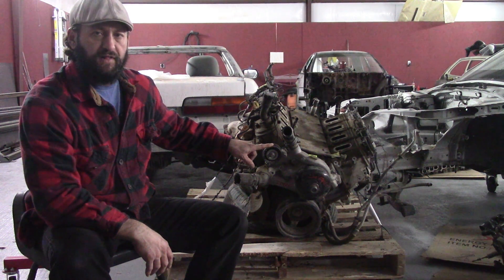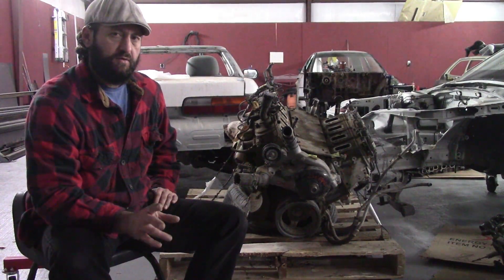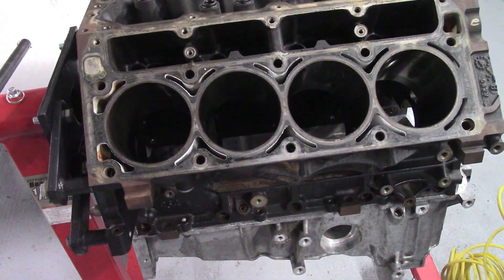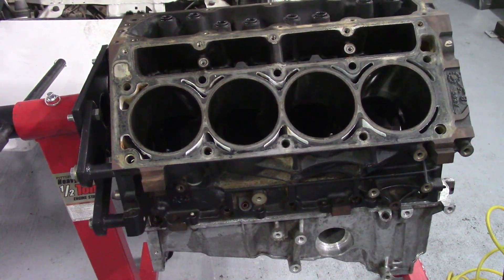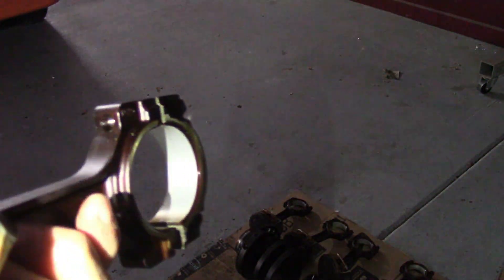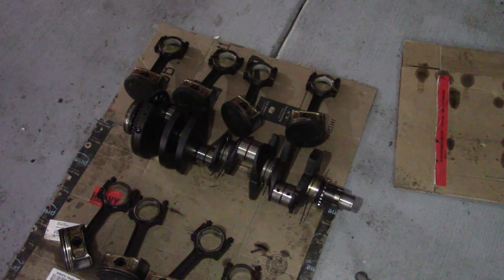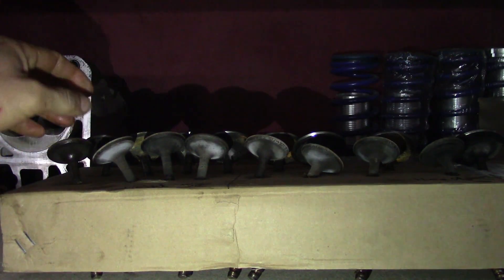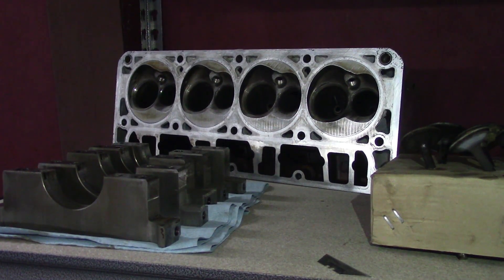Subaru 6 Liter LS based engine swap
Yes, the time has arrived to do the unthinkable. The short wide Impreza is getting a V8. But to make things more interesting it will still be All Wheel Drive and have a 6 speed manual.

I use Benchmark Abrasives cutoff wheels, a Milwaukee angle grinder, an Eastwood 175 welder and Si Fang flap wheels.

Cutoff Wheels

Angle grinder

Eastwood 175 welder

Flap wheels